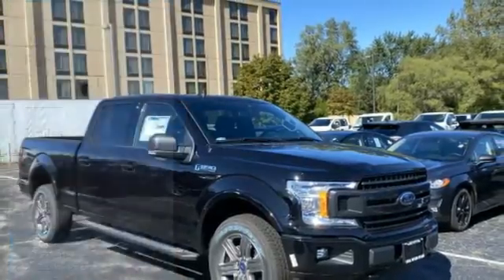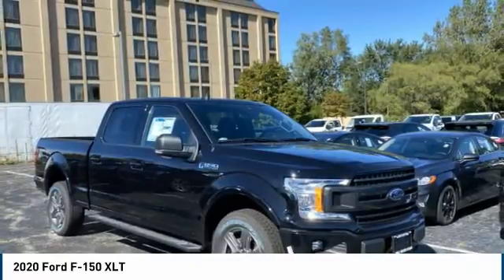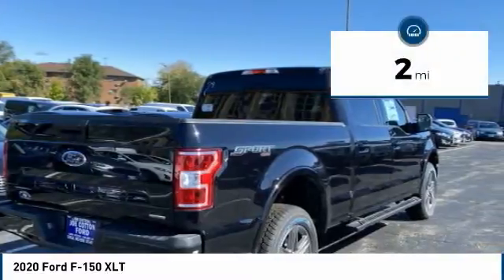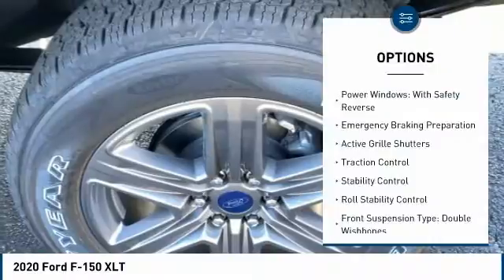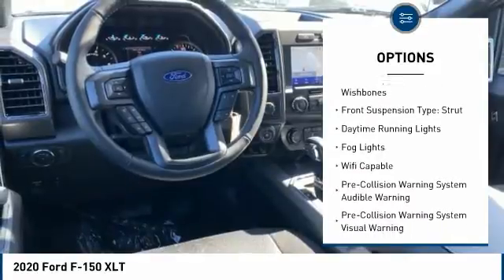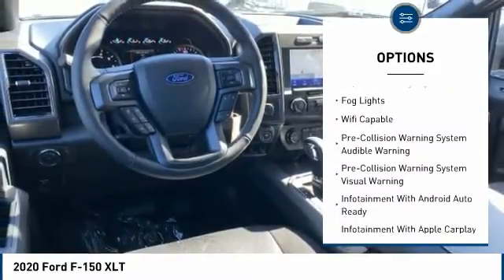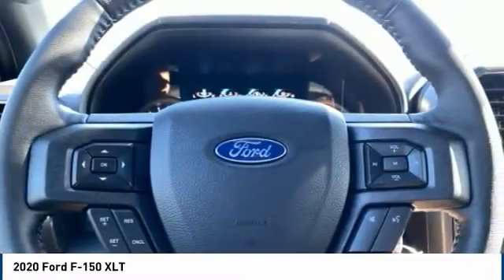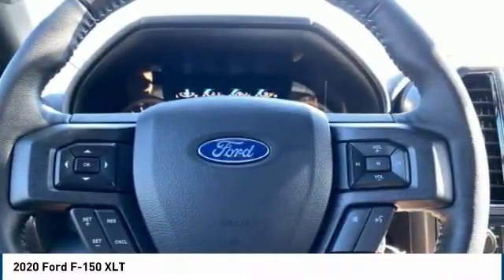2020 Ford F-150 Carol Stream IL T2611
2020 Ford F-150 XLT

175 W. North Ave

Don't miss this 2020 Ford F-150. It's equipped with great features. You'll want to take this supercrew 4x4 home. Make a great choice today.